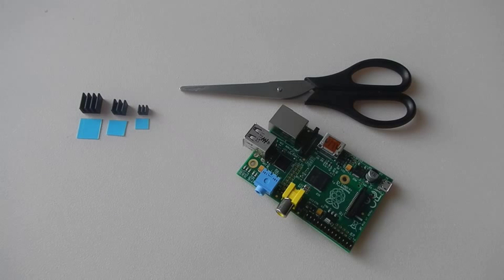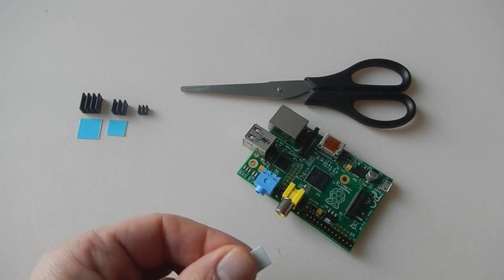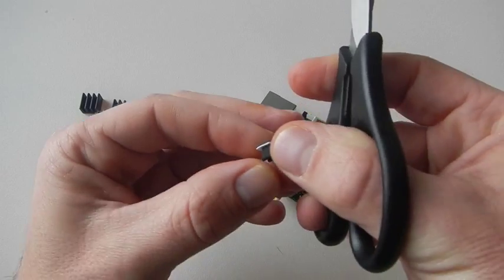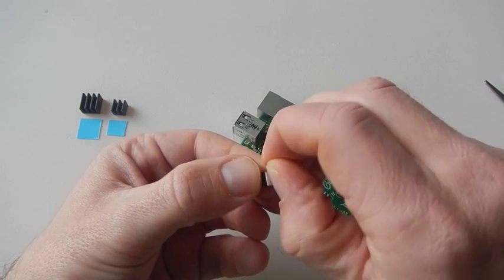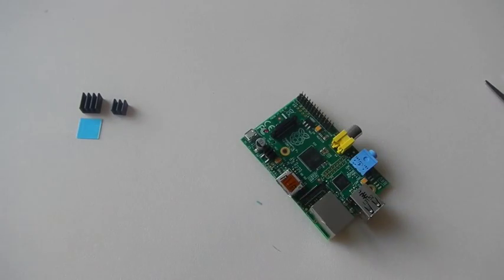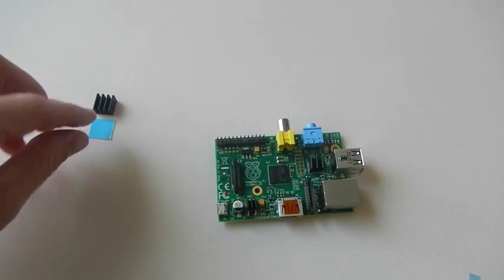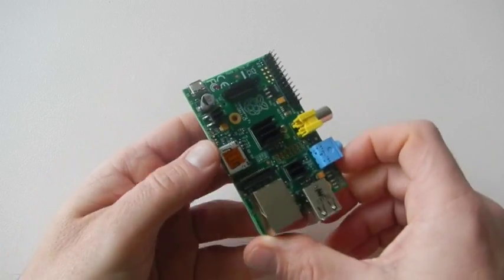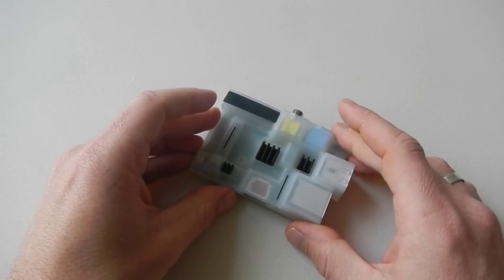How to mount the Sweetbox and the heatsinks onto your Raspberry Pi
Here is a tutorial on how to install your set of heatsinks onto your Raspberry Pi

1) On the smaller piece of thermal paste, peel off one piece of protective film.
2) Fix the smaller heat sink carefully in the center of the uncovered surface.
3) Cut the exceeding paste around the edges using scissors.
4) Peel off the remaining protective film under the heat sink assembly.
5) Place the heat sink carefully on top of its corresponding component.
6) Follow the same procedure for setting the next heat sinks.
7) Be sure to keep the same orientation of the fins for all the set.